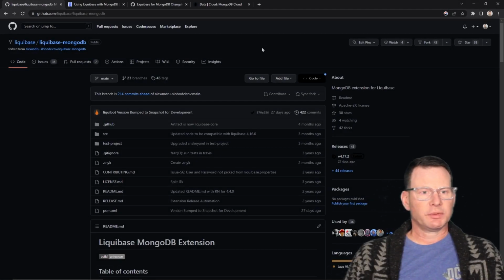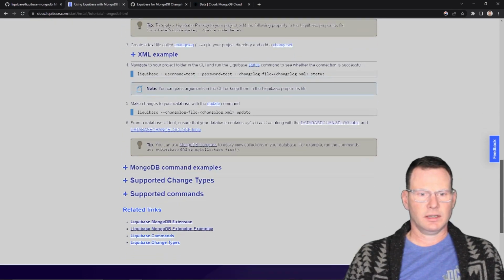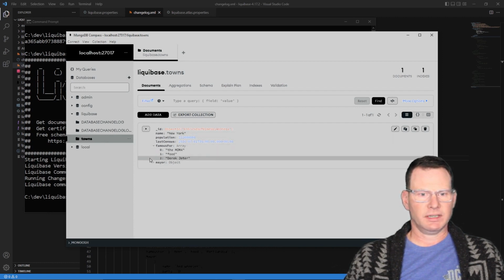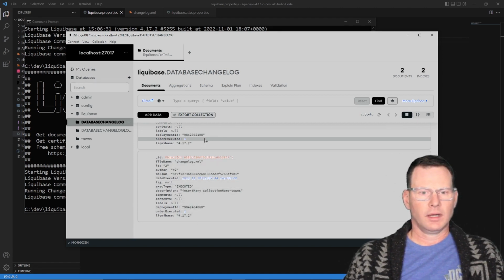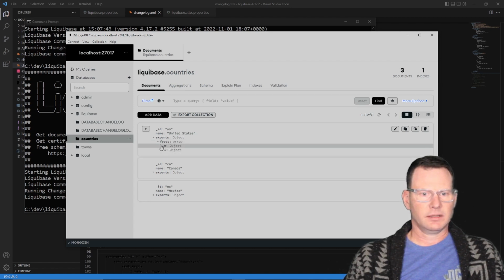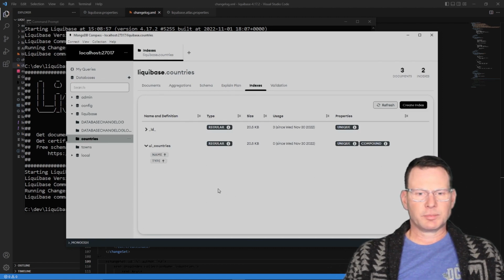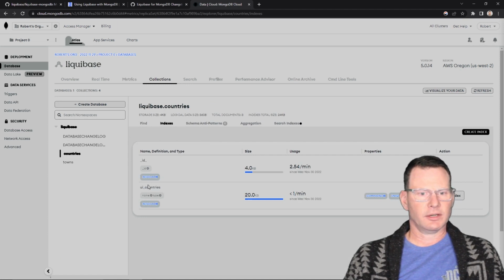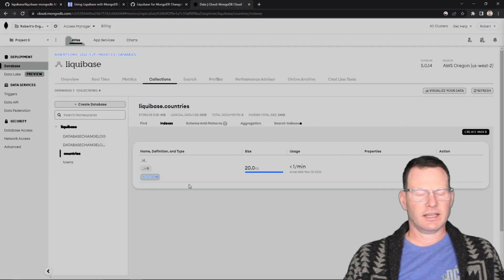Using Liquibase with MongoDB in Docker and Atlas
Founded in 2009, Mongo is the most widely used NoSQL database. Built to be a schemaless document store, MongoDB easily persists JSON objects and is considered a developer friendly database. Unlike a relational database which requires you to create your schema first, MongoDB will use any document structure the application sends.

However, this creates challenges with administering MongoDB. Because of these challenges, MasterCard chose Liquibase as a platform for their MongoDB change solution. By open sourcing their Liquibase contributions, all MongoDB users can benefit.

The entire Liquibase community is beyond grateful to MasterCard for not only identifying these challenges, but also solving them and sharing. This is proof of the power of open source.

In this video, I will show you how Liquibase can create new collections, documents, and indexes in MongoDB. I will then show you how Liquibase can support MongoDB regardless of where it is running. The two examples I will use today are MongoDB in a Docker container and in Atlas, MongoDB's cloud offering.

MongoDB Liquibase.properties (local Docker):
   url: mongodb://localhost:27017/liquibase
   changelog-file: changelog.xml
   liquibase.hub.mode=off

MongoDB Liquibase.properties (Atlas):
   url: mongodb+srv://‹user›:‹password›@‹server›/‹database›?retryWrites=true&w=majority
   changelog-file: changelog.xml
   liquibase.hub.mode=off

(Can be located in Atlas: Deployment &gt Database &gt Connect &gt Connect your application &gt Select Java with  3.7 or later)

Thank you to Luc Perkins, Jim Wilson, and Eric Redmond for the MongoDB examples I used. I highly recommend their wonderful book “Seven Databases in Seven Weeks” for a wonderful database survey. This book will familiarize you the deeper differences between database types very quickly

For the security minded, I changed the password after the video was recorded. Also, Atlas is locked down to my IP address.

Thanks!
Robert